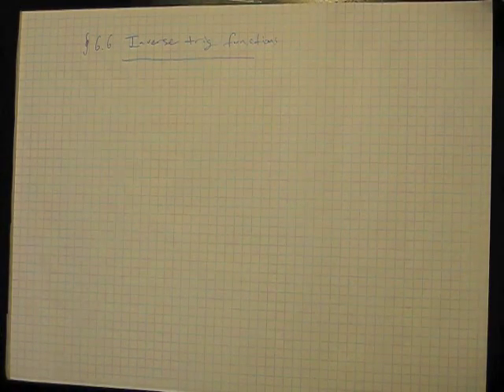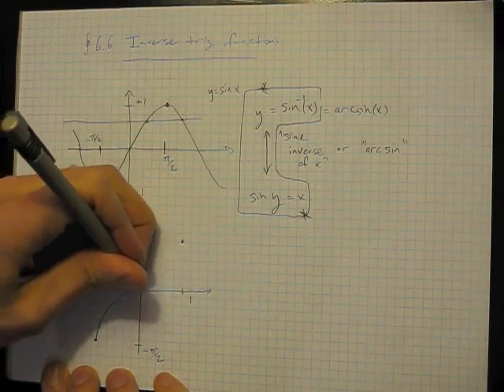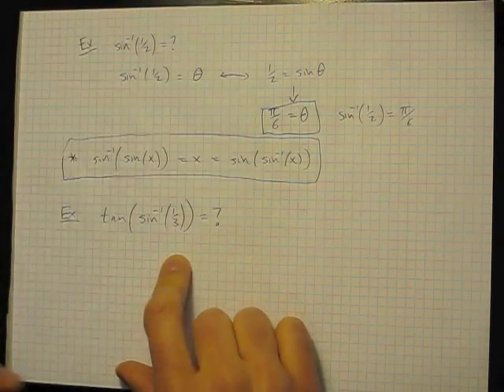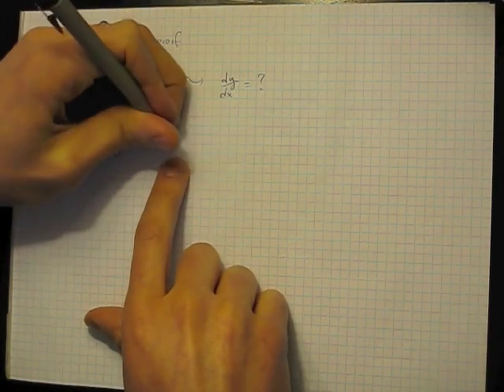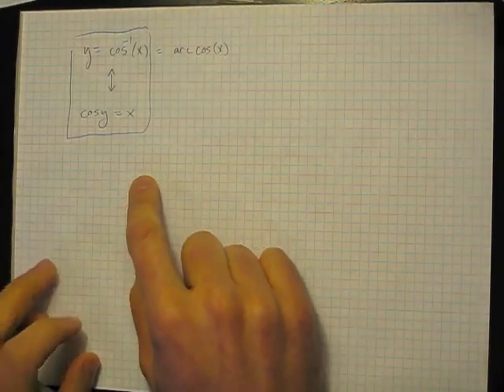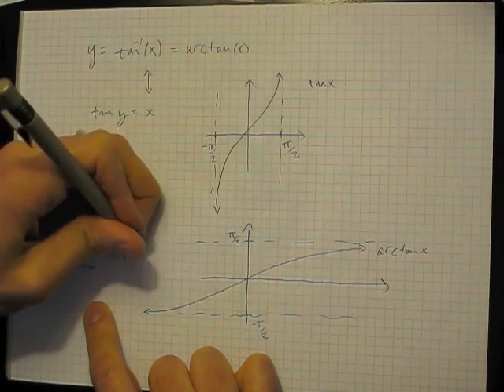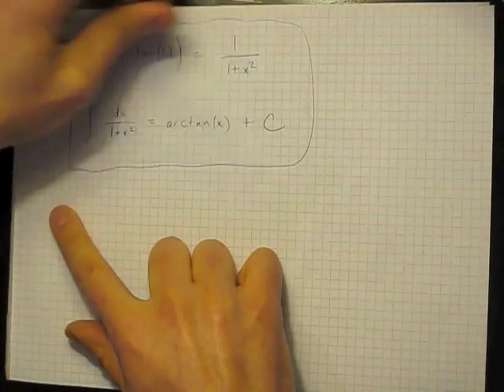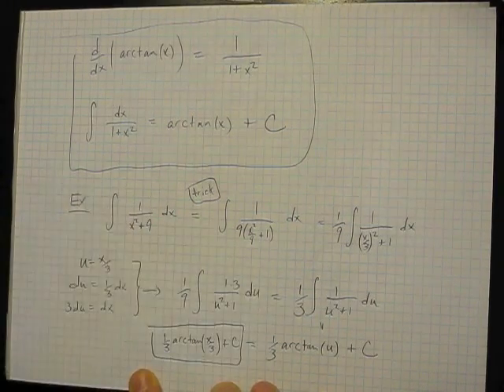Calculus: Section 6.6